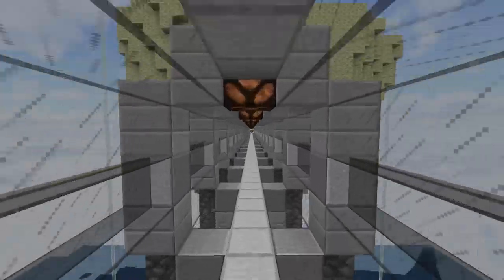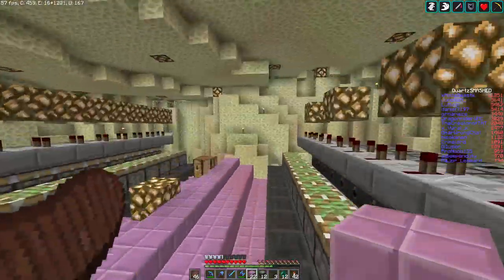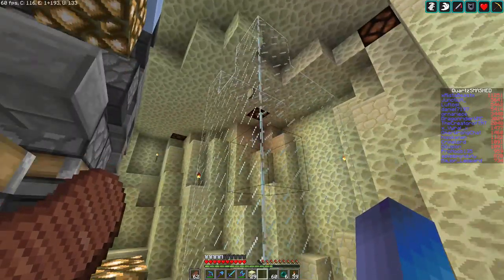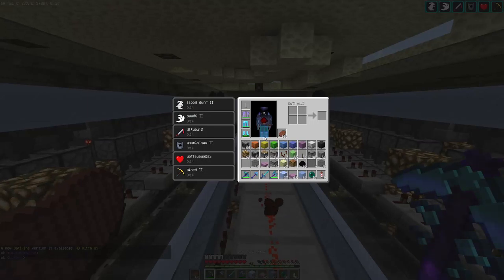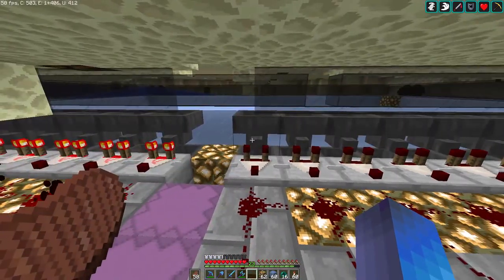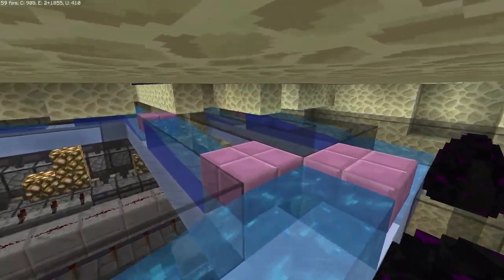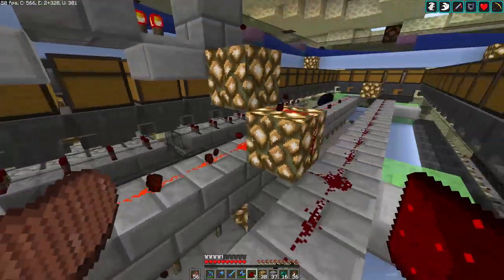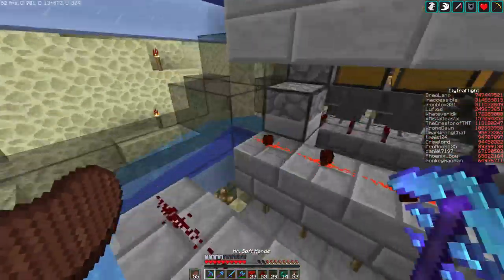We Spent 4 Days Rebuilding This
I hope you guys enjoy this absolutely packed super long episode! We rebuilt an iron farm, did a ton of redstone, got a record, watched 12 hours of Pokemon videos, got attacked by Luflosi, bullied Iron, sorted items and even more!

The resource packs I use are Faithful 32x32 for 1.11.2, Dark Handles by ZedFalcon, Optifine and a modified form of the Rectic Pack (the skies need Optifine and a render distance of 8+).